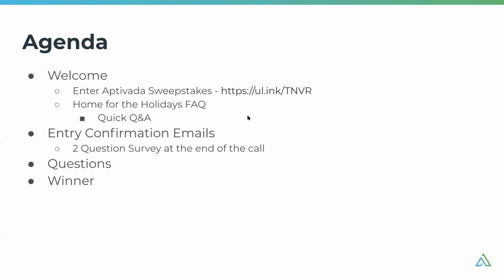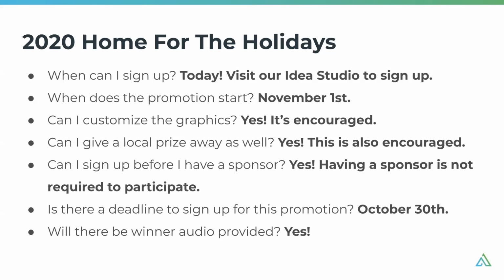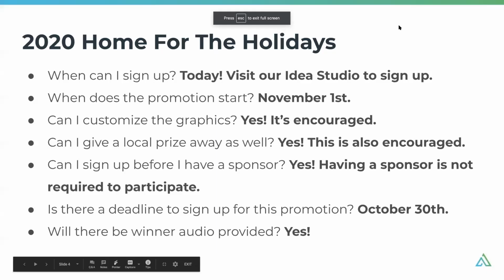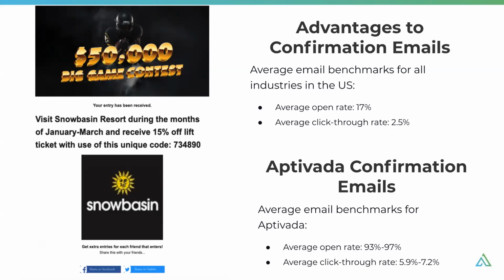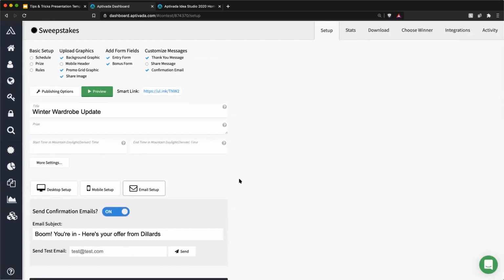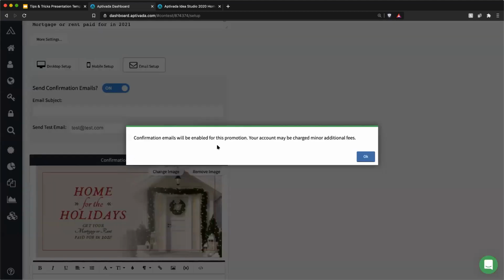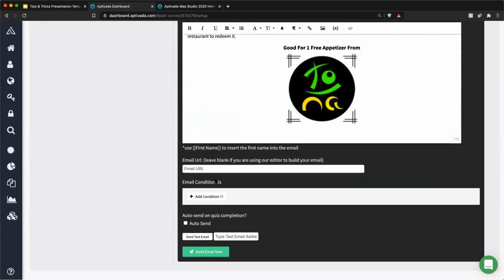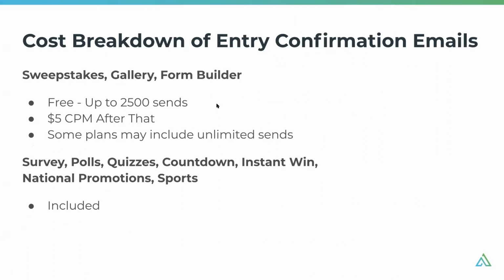Tips & Tricks - September 2020